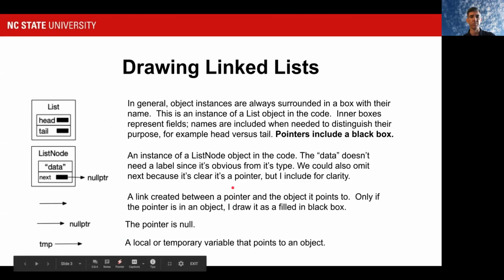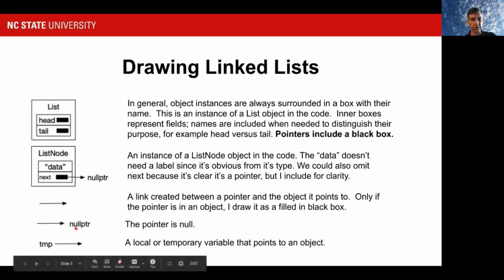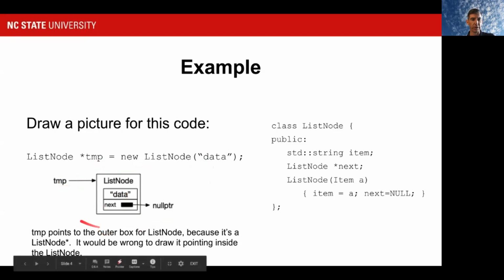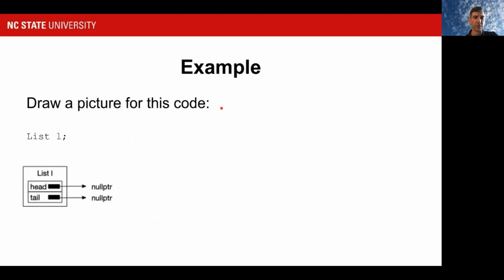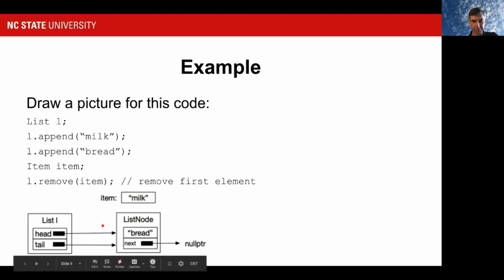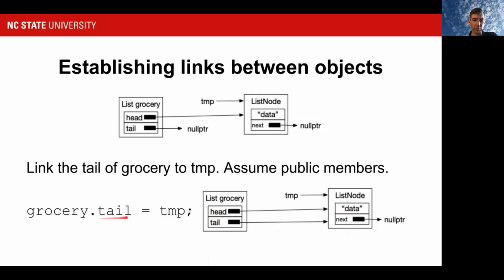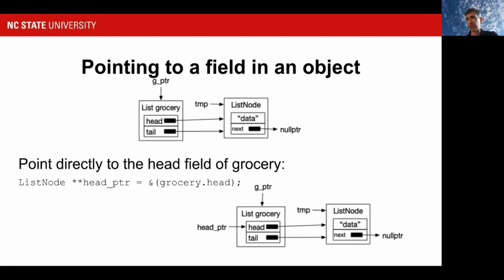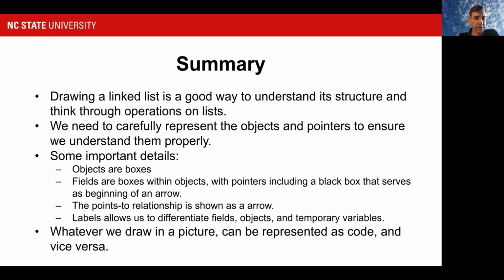Drawing Linked List Operations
Brief explanation of how we will draw linked lists and other data structures.